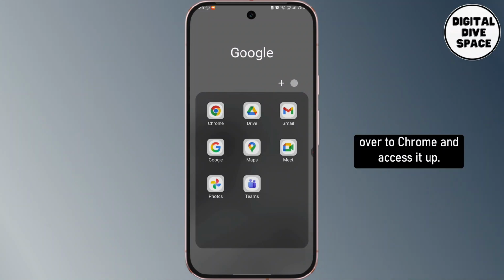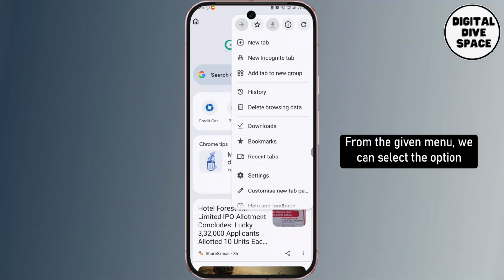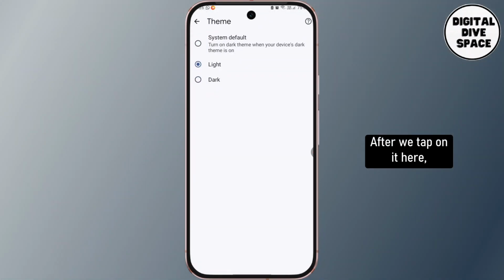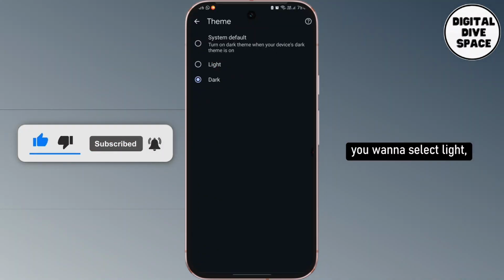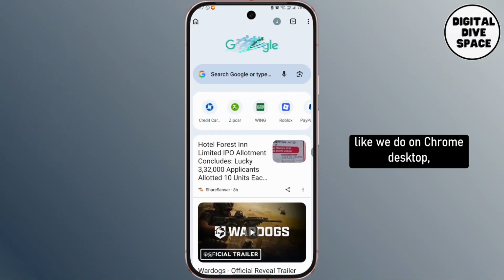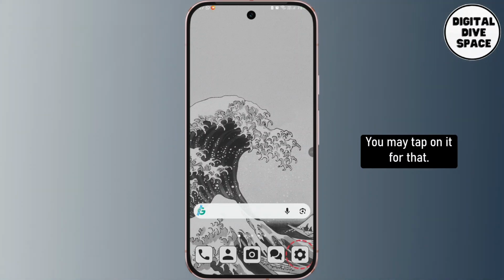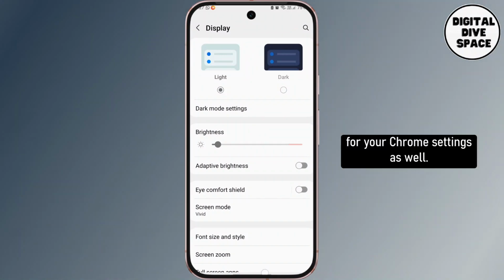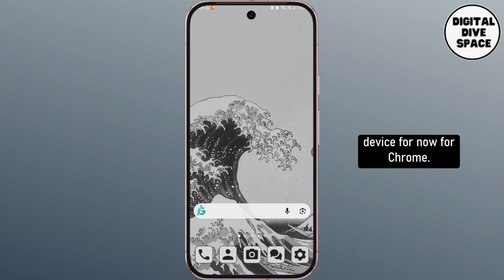HOW TO CHANGE GOOGLE CHROME THEME IN ANDROID MOBILE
If you’ve been searching for how to change Google Chrome theme in Android mobile, this tutorial is exactly what you need. In this step-by-step guide, I’ll show you how to change Google Chrome theme in Android mobile quickly and easily using built-in settings. Whether you’re looking for how to enable dark mode in Chrome on Android, how to switch Chrome to light theme, or how to customize Google Chrome appearance on your Android phone, this video covers everything in a simple and beginner-friendly way.

In this video, you’ll learn:

How to change Google Chrome theme in Android mobile step by step

How to enable dark mode in Google Chrome on Android

How to switch back to light theme in Chrome

How to use system default theme settings

How to fix Chrome theme not changing on Android